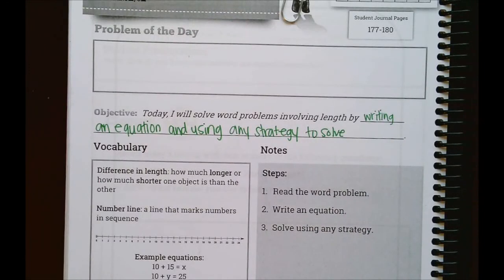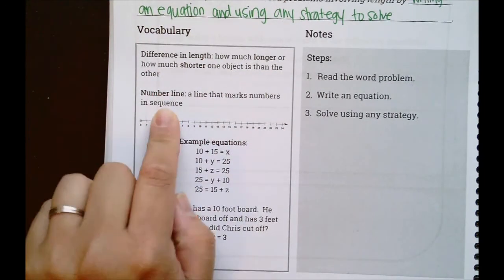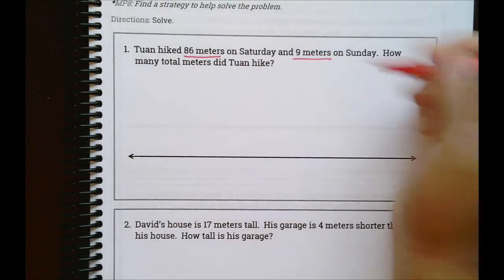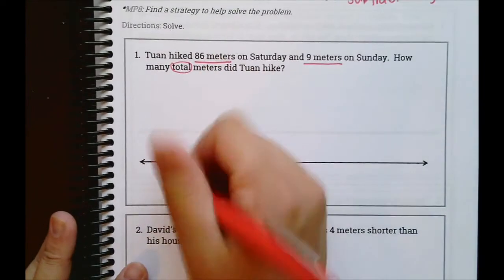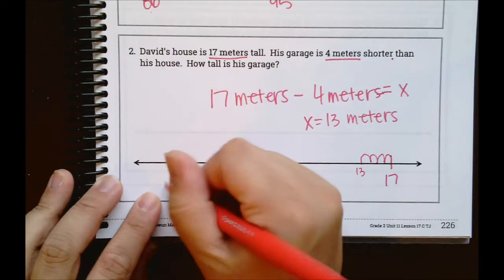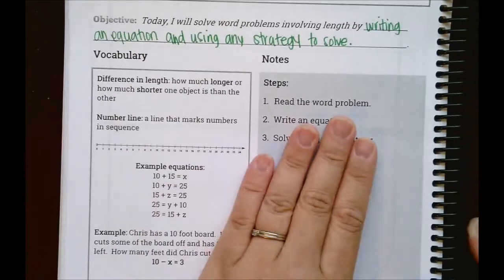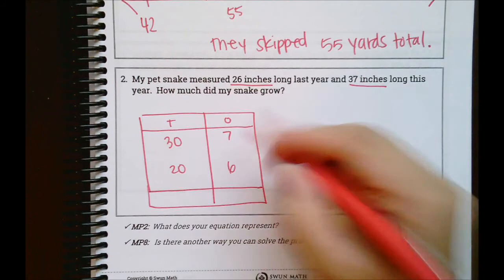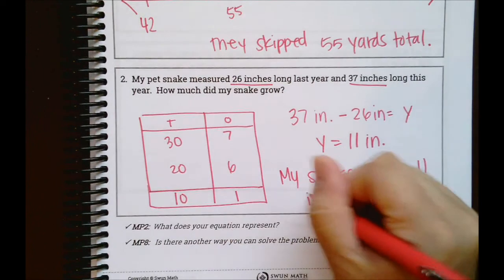Math Unit 11 Lessons 17 & 18